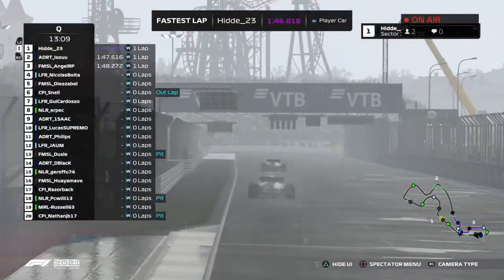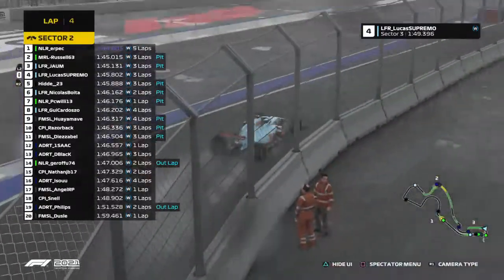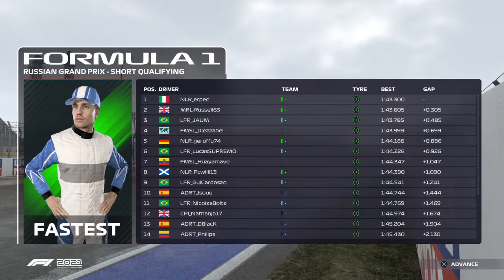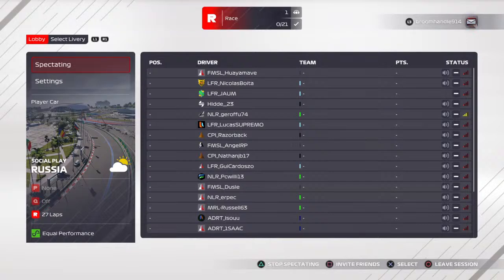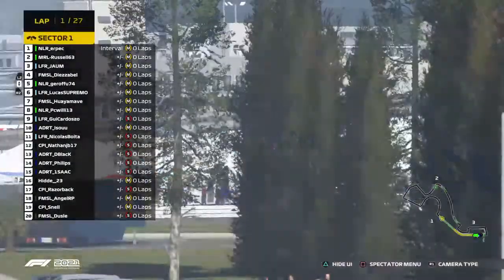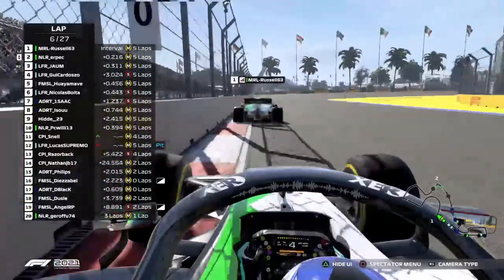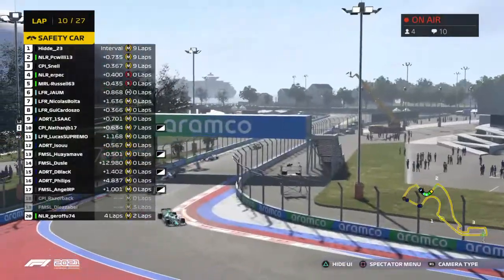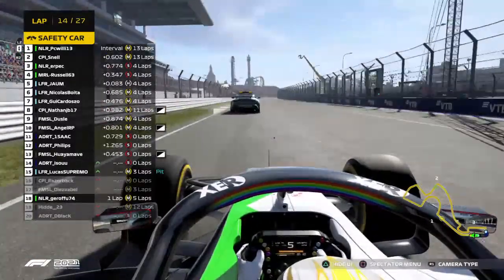Crown E League Group 1 | R2 Russian Grand Prix | Live Commentary